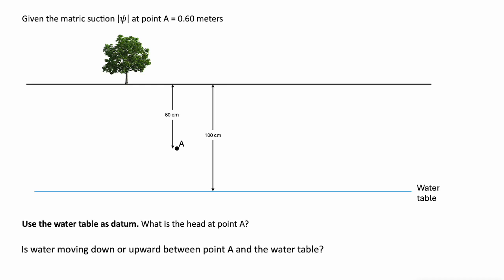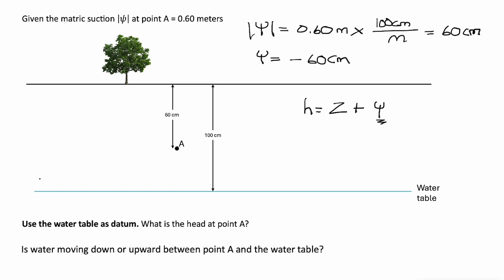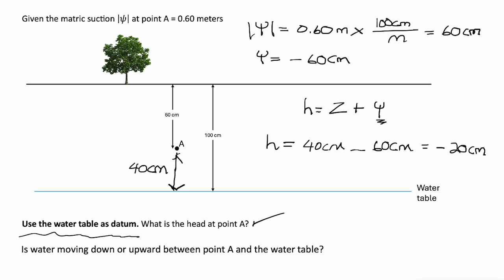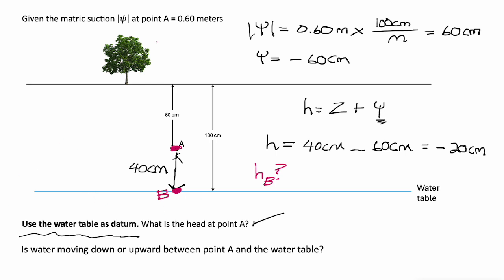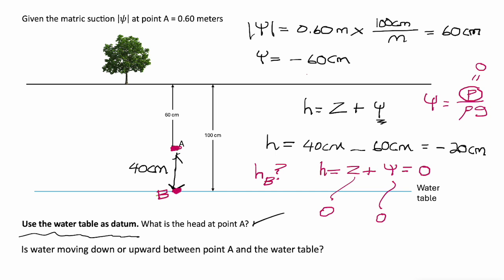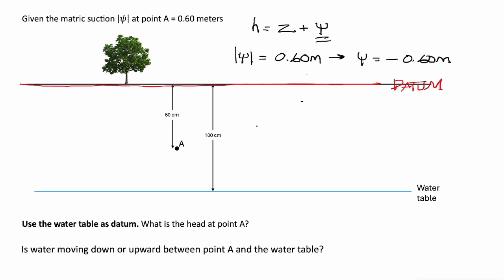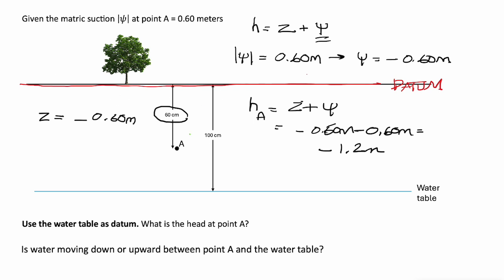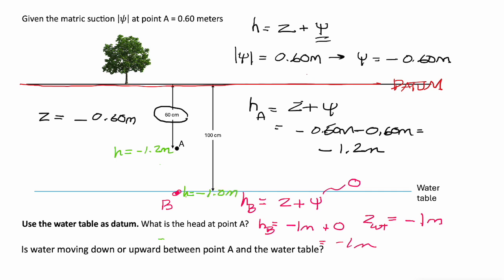Head SoilZone PP1 SOLUTION